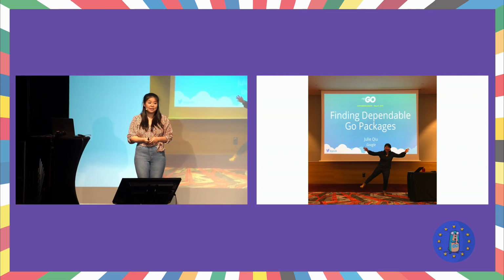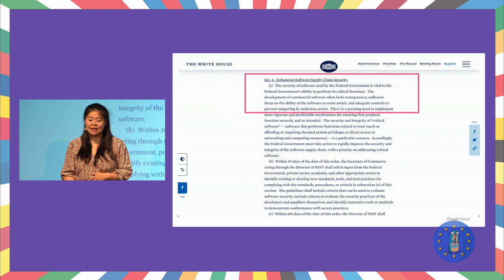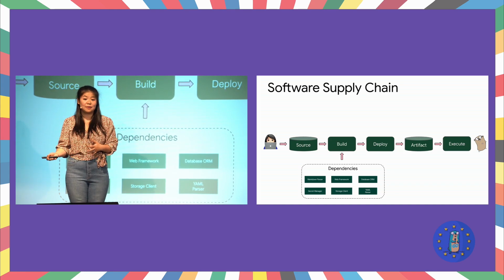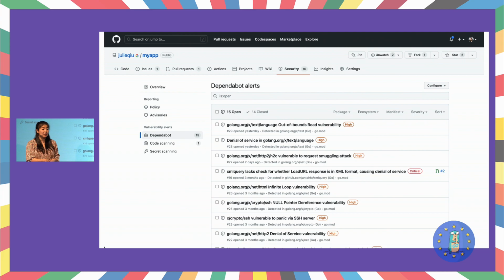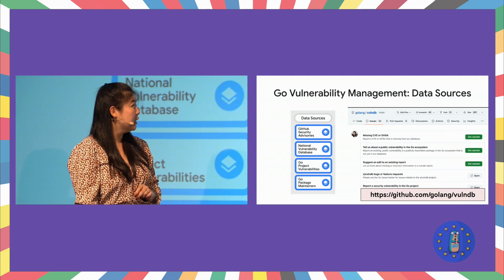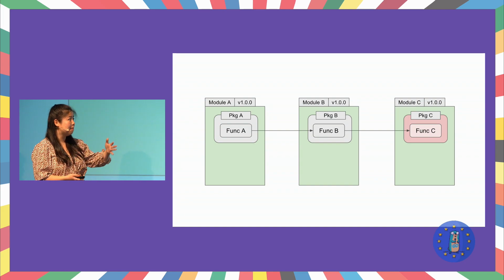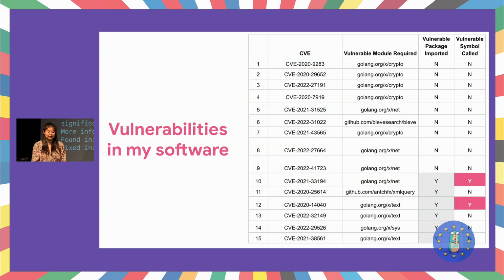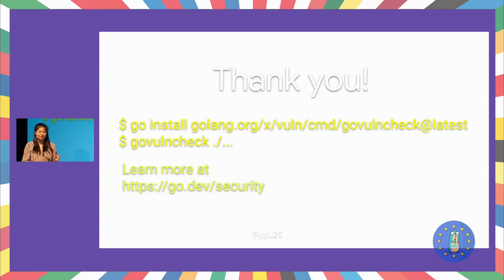GopherCon Europe 2023: Julie Qiu - Vulnerability Management for Go